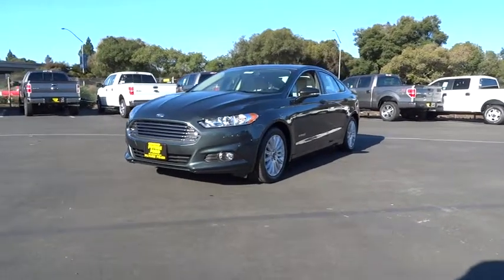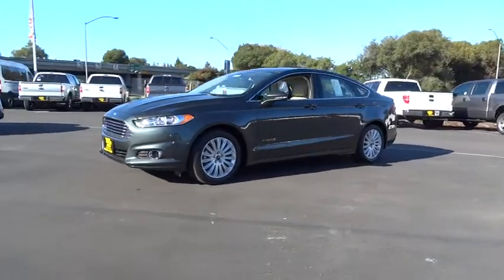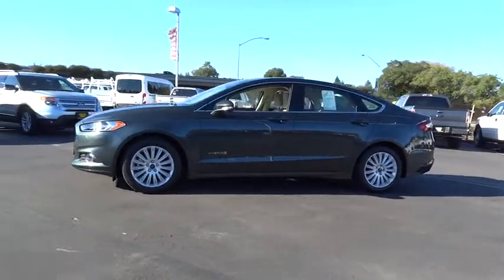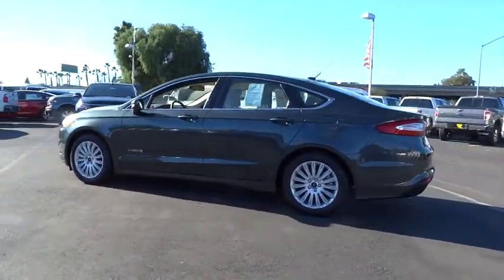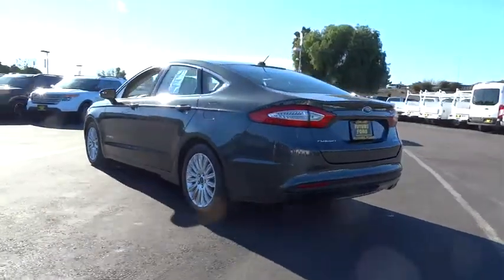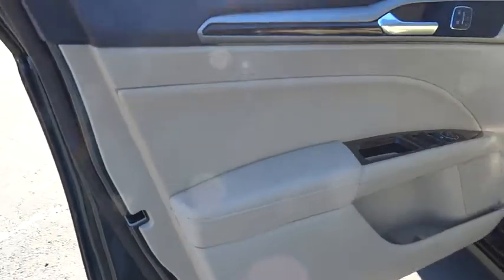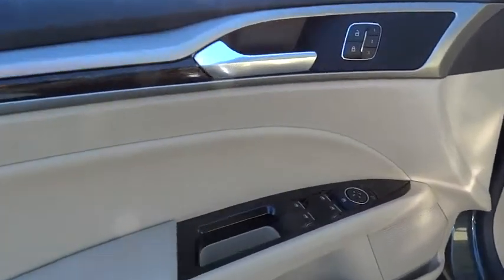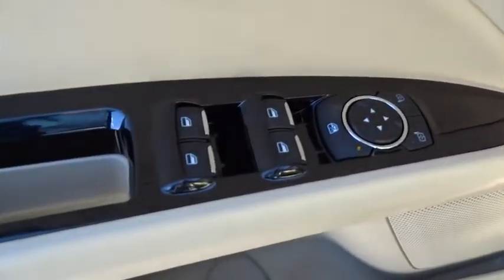2015 Ford Fusion Walnut Creek, East Bay, Dublin, Concord, Livermore, CA F13694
2015 Ford Fusion

ENGINE: 2.0L IVCT ATKINSON CYCLE I-4 HYBRID  (STD),EQUIPMENT GROUP 502A  -inc: Luxury Package  Heated Leather Front Bucket Seats  Leather-Wrapped Steering Wheel  Fog Lamps  LED Rear Combination Lamps Ford High (Full Circle)  Auto-Dimming Driver Side Mirror  memory  Auto-Dimming Rear View Mirror  Leather-Wrapped Gearshift Knob  Chrome Moldings Around Window  Warm Interior Accents,FRONT LICENSE PLATE BRACKET,MOONROOF  -inc: Universal Garage Door Opener,REAR INFLATABLE SEAT BELTS,SE MYFORD TOUCH TECHNOLOGY PACKAGE  -inc: 110V Power Outlet  Reverse Sensing System  SYNC w/MyFord Touch  2 driver configurable 4.2 LCD displays in cluster  8 LCD touch-screen in center-stack  media hub w/USB Ports (2)  SD card reader & RCA video input jacks  5-way controls located on steering wheel and SYNC services (traffic reports  GPS based turn-by-turn directions  911 assist  vehicle health reports (VHR) and information services),TRANSMISSION: E-CVT AUTOMATIC  (STD),VOICE-ACTIVATED NAVIGATION SYSTEM  -inc: SiriusXM Traffic and Travel Link w/5 year subscription from vehicle sale date as recorded by dealer,Front Wheel Drive,Power Steering,ABS,4-Wheel Disc Brakes,Brake Assist,Locking/Limited Slip Differential,Aluminum Wheels,Tires - Front Performance,Tires - Rear Performance,Heated Mirrors,Power Mirror(s),Integrated Turn Signal Mirrors,Rear Defrost,Intermittent Wipers,Variable Speed Intermittent Wipers,Daytime Running Lights,Automatic Headlights,AM/FM Stereo,CD Player,Satellite Radio,MP3 Player,Auxiliary Audio Input,Steering Wheel Audio Controls,Bluetooth Connection,Power Driver Seat,Power Passenger Seat,Cloth Seats,Bucket Seats,Driver Adjustable Lumbar,Pass-Through Rear Seat,Rear Bench Seat,Adjustable Steering Wheel,Trip Computer,Power Windows,Keyless Entry,Power Door Locks,Cruise Control,Climate Control,Multi-Zone A/C,Driver Vanity Mirror,Passenger Vanity Mirror,Driver Illuminated Vanity Mirror,Passenger Illuminated Visor Mirror,Floor Mats,Security System,Engine Immobilizer,Traction Control,Stability Control,Front Side Air Bag,Tire Pressure Monitor,Driver Air Bag,Passenger Air Bag,Front Head Air Bag,Rear Head Air Bag,Passenger Air Bag Sensor,Knee Air Bag,Child Safety Locks,Back-Up Camera